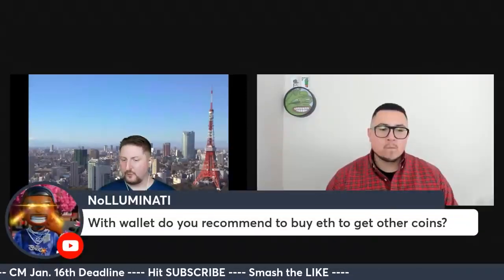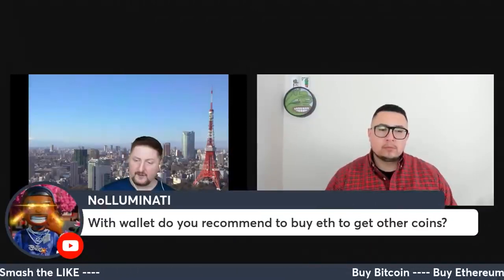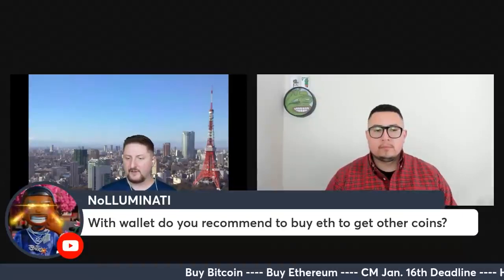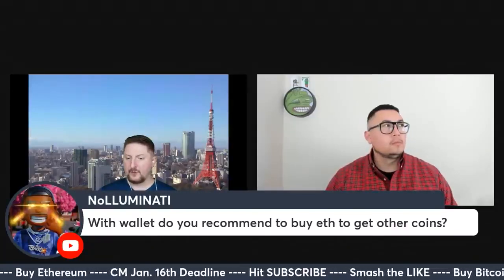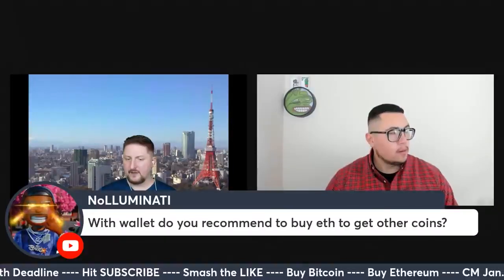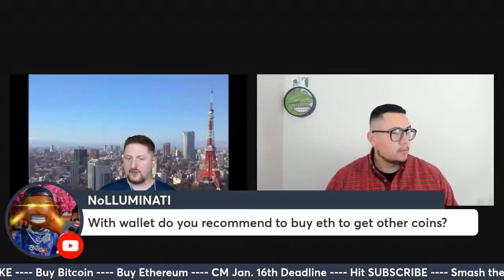What Wallet Do We Reccomend To Get Crypto